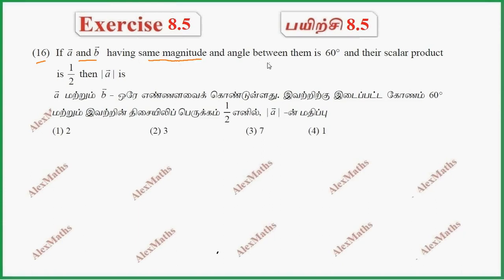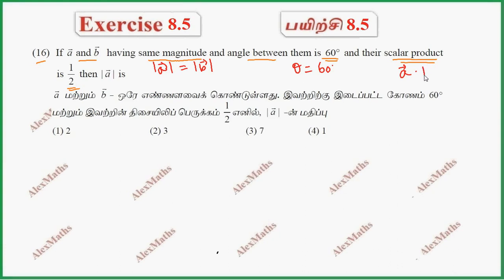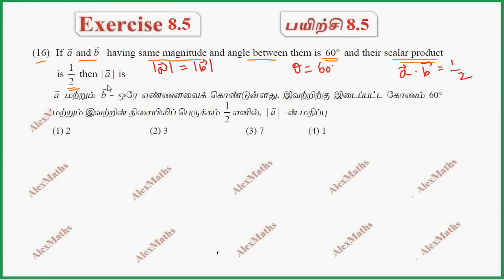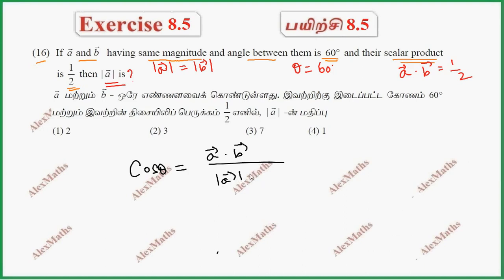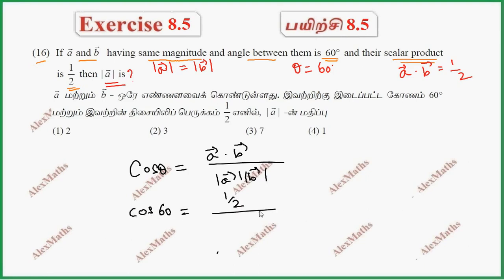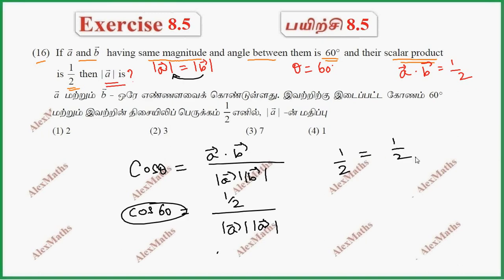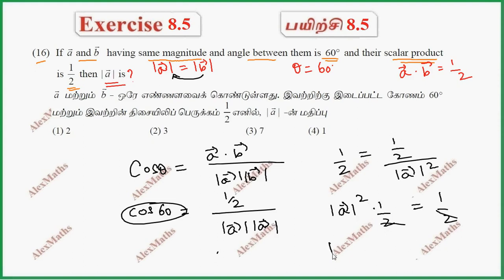TN Class 11 Maths | Exercise 8.5 Q.No.16 | Vector Algebra I | Tamil Nadu New Syllabus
CHAPTER 8 – Vector Algebra-I
Introduction
Scalars and vectors
Representation of a vector and types of vectors
Algebra of vectors
Position vectors
Resolution of vectors
Direction cosines and directon ratios
Product of vectors